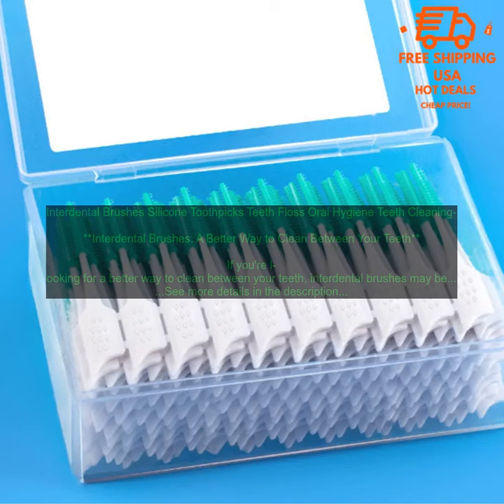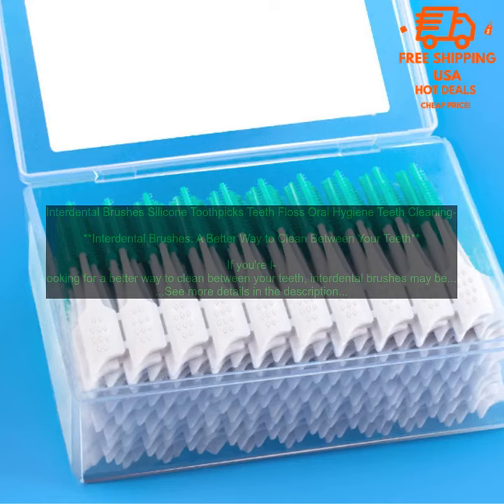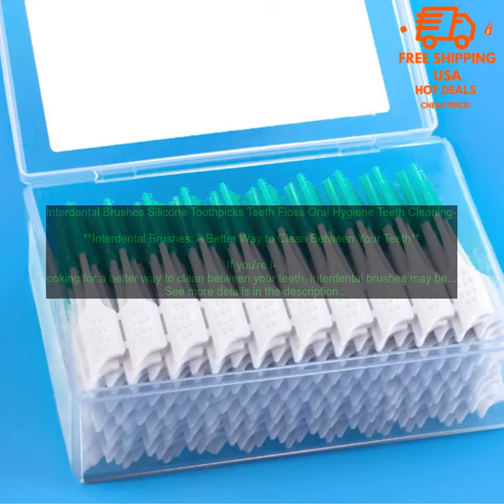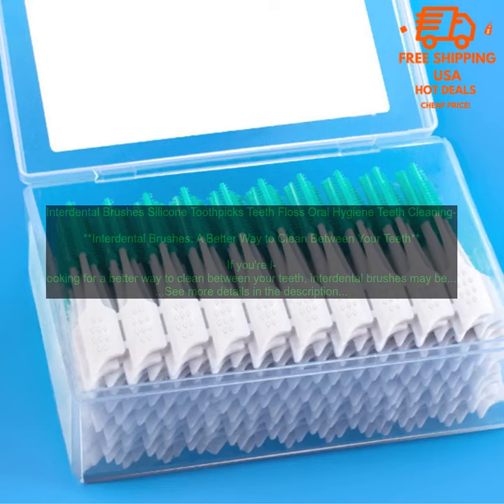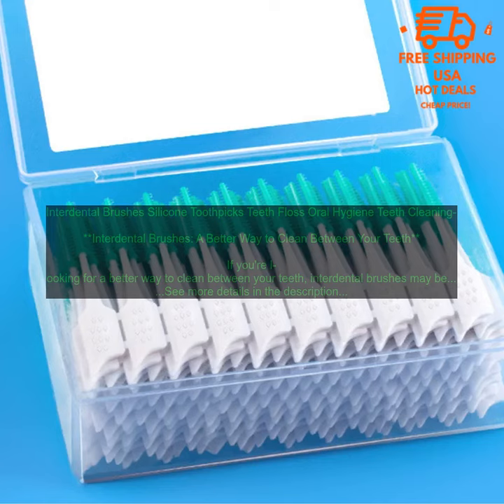1005005791276281 Interdental Brushes Silicone Toothpicks Teeth Floss Oral Hygiene Teeth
High Quality, Competitive Price - Don't Miss Out!
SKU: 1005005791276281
Interdental Brushes Silicone Toothpicks Teeth Floss Oral Hygiene Teeth Cleaning Soft Bristle Clean Between Teeth Toothbrush
**Interdental Brushes: A Better Way to Clean Between Your Teeth**

Interdental brushes are a type of oral hygiene tool that is designed to clean between your teeth. They are typically made of soft bristles and come in a variety of sizes to fit different spaces between teeth. Interdental brushes are a more effective way to clean between your teeth than flossing, as they can reach areas that floss cannot.

**Benefits of Using Interdental Brushes**

There are a number of benefits to using interdental brushes, including:

* **They can help to remove plaque and bacteria from between your teeth.** Plaque and bacteria are the main causes of gum disease and cavities. By removing plaque and bacteria from between your teeth, interdental brushes can help to keep your teeth and gums healthy.
* **They can help to prevent gum disease.** Gum disease is a serious condition that can lead to tooth loss. Interdental brushes can help to prevent gum disease by removing plaque and bacteria from between your teeth, which can help to keep your gums healthy.
* **They can help to prevent cavities.** Cavities are caused by the acids produced by bacteria in your mouth. By removing plaque and bacteria from between your teeth, interdental brushes can help to prevent cavities.
* **They can help to improve your smile.** A clean, healthy smile is one of the most attractive features a person can have. Interdental brushes can help to improve your smile by removing plaque and bacteria from between your teeth, which can make your teeth look whiter and brighter.

**How to Use Interdental Brushes**

Interdental brushes are easy to use. Simply follow these steps:

1. Choose an interdental brush that is the right size for the spaces between your teeth.
2. Wet the brush with water.
3. Gently insert the brush between your teeth.
4. Move the brush back and forth in a small circular motion to clean the area between your teeth.
5. Rinse the brush with water and repeat on all of your teeth.

**Tips for Using Interdental Brushes**

Here are a few tips for using interdental brushes:

* Start by using an interdental brush on a few teeth at a time. This will help you to get used to the feeling of the brush and how to use it properly.
* If you experience any discomfort while using an interdental brush, stop using it and talk to your dentist.
* Be sure to clean your interdental brushes regularly to prevent the growth of bacteria.

**Interdental brushes are a safe and effective way to clean between your teeth. They can help to prevent gum disease, cavities, and improve your smile. If you are not already using interdental brushes, I encourage you to give them a try. You may be surprised at how much they can benefit your oral health.**
, interdental brushes, oral hygiene, teeth cleaning, soft bristle, clean between teeth, toothbrush, floss, silicone toothpicks